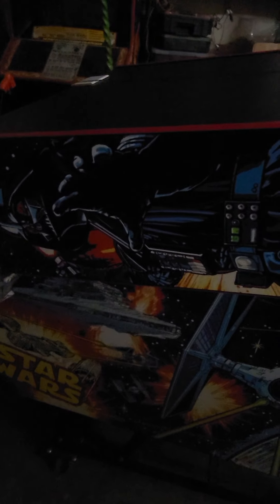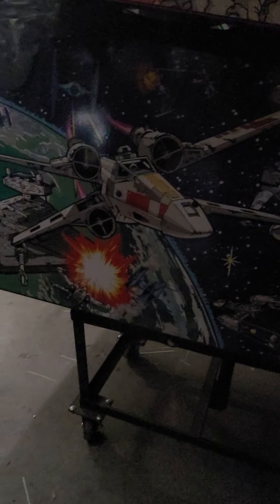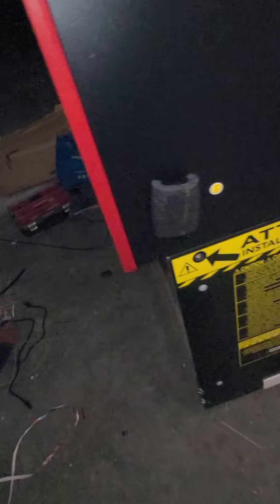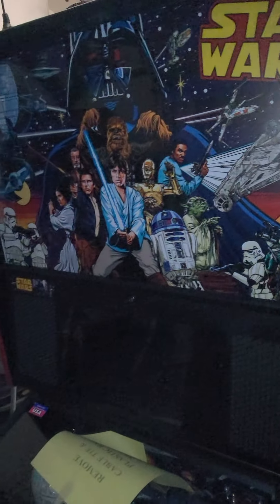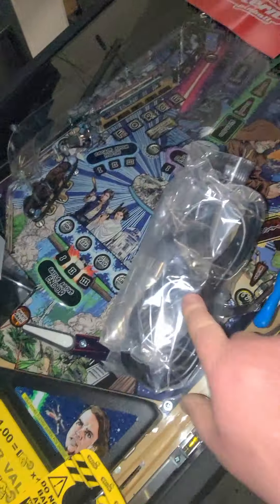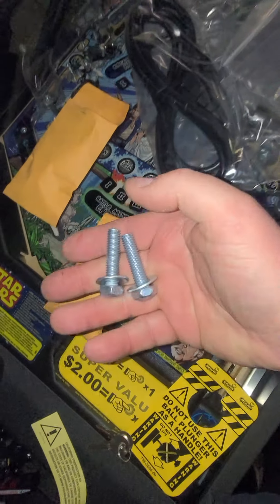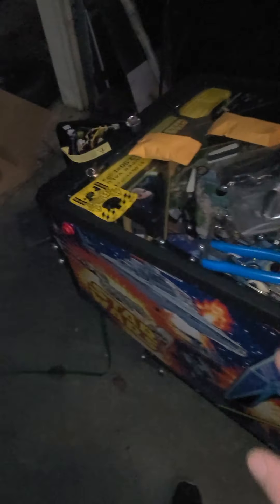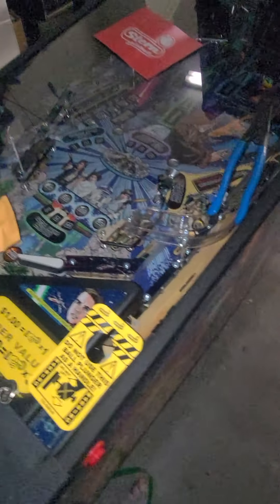Un boxing Stern Star Wars Comic Pro Pinball Machine 3 - Atlantic Arcade Sales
This is the 3rd video Un boxing Stern Star Wars Pro Pinball Machine.

Merry Christmas and happy new year and thank you for your business.

I'm a big Star Wars fan and a really big Pinball fan!

I hope you guys enjoy these videos. As you can tell I don't edit things. ha ha maybe I should look into that. I hope I can stay in business a few more years. Thank you all!

look me up on Facebook!